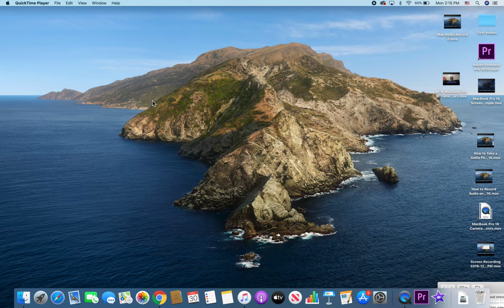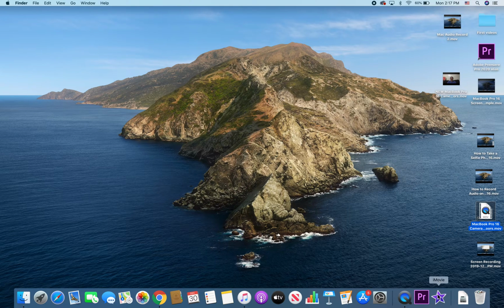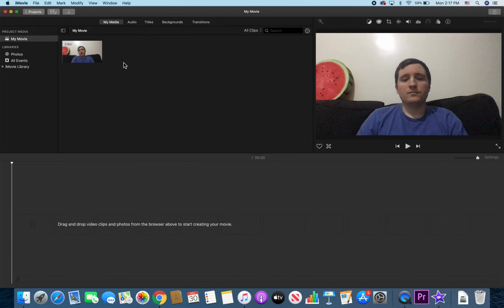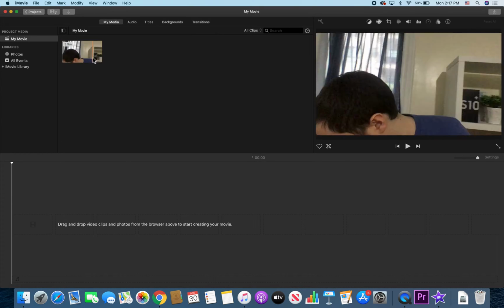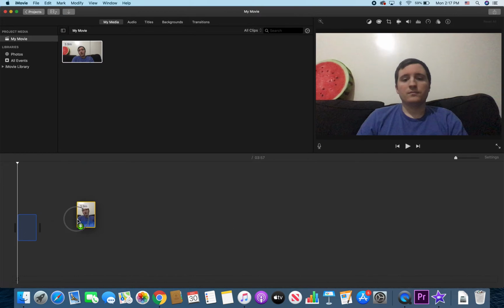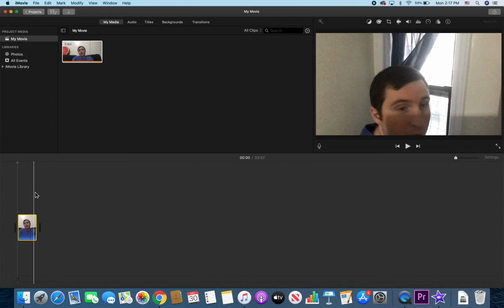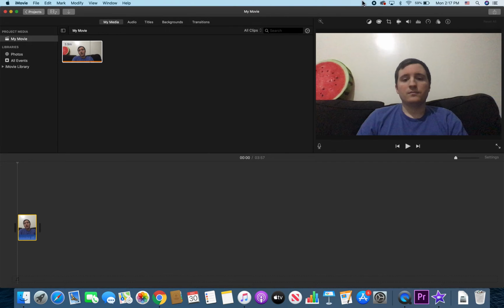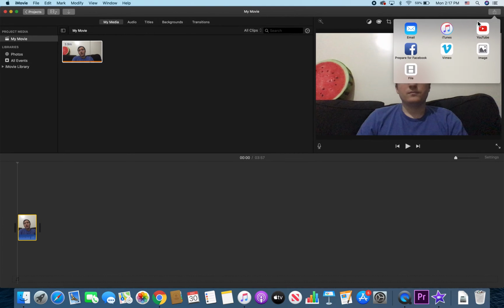Mac Video File Corrupted .mov How to FIX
How to fix corrupted Mac video .mov file.